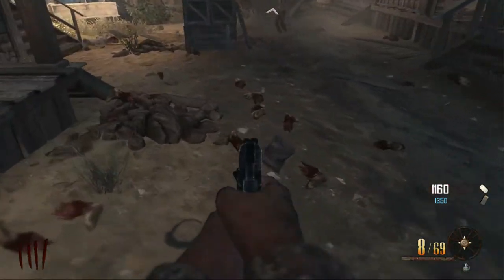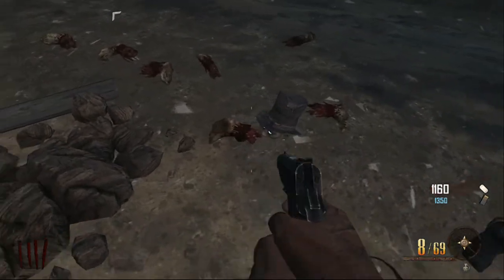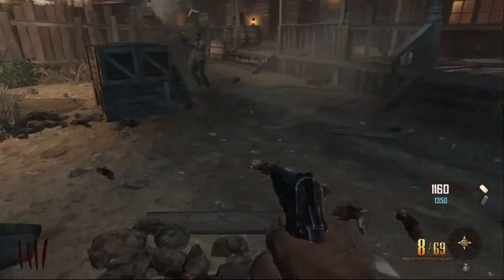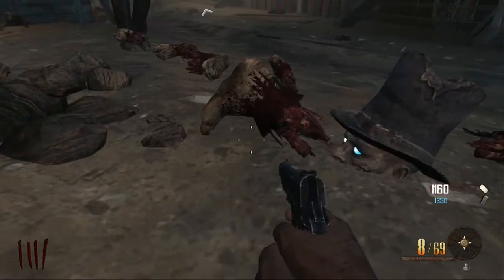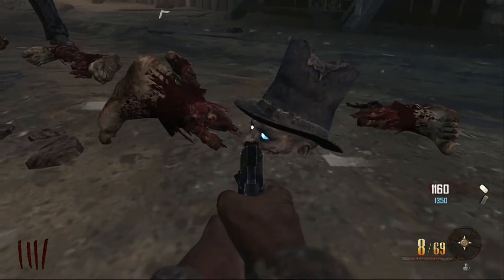Call Of Duty Blackops 2 Buried- Brand New GLITCH - Floating crawler Dives into the Ground